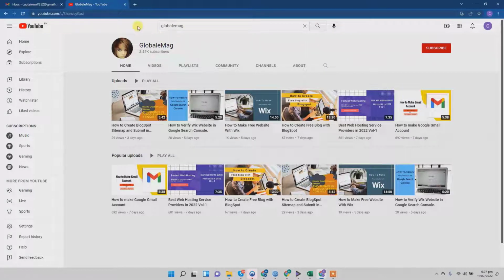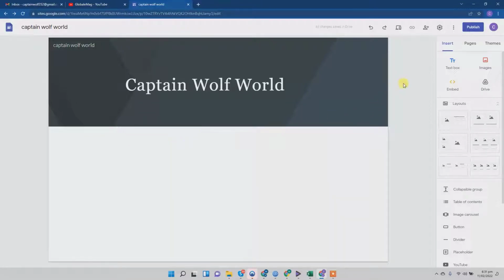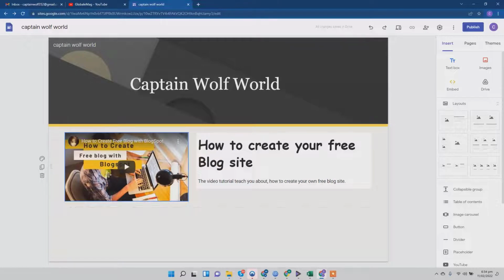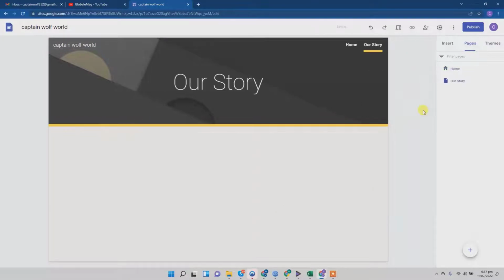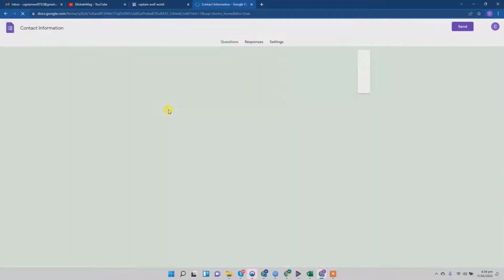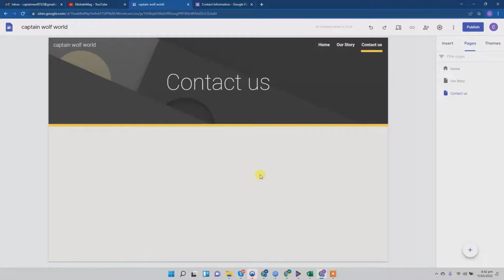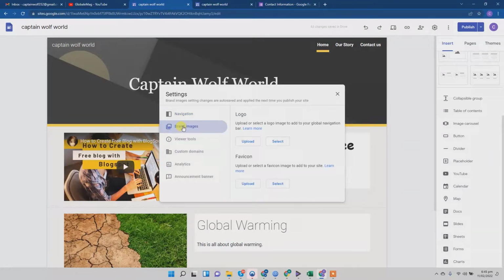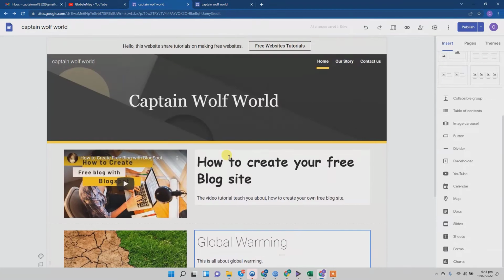How to Create Own Website for Free in Google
In this tutorial, you will learn how to create website in google sites for free, this is a step by step tutorial, all you need to do is to have a gmail account and you can watch the complete video and you will learn how to make your own website in google for free in just few minutes.